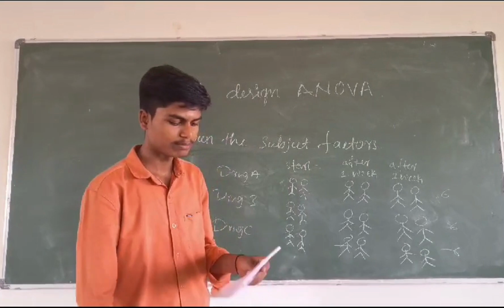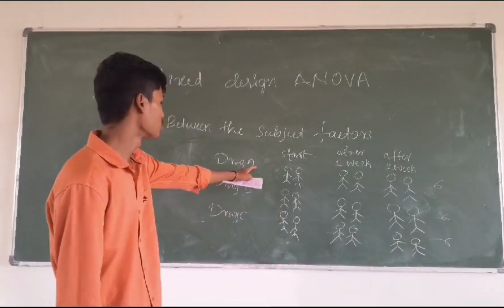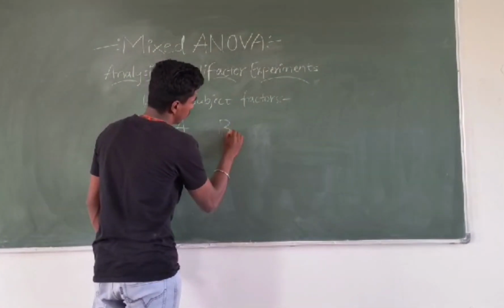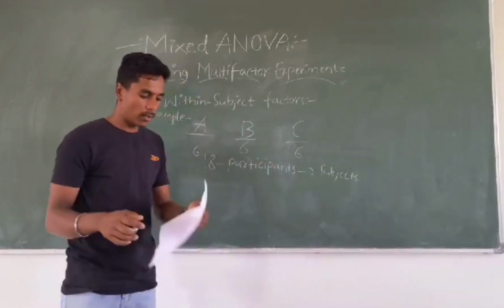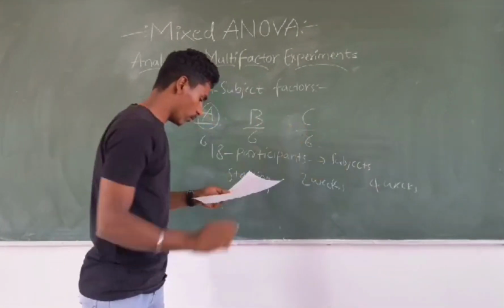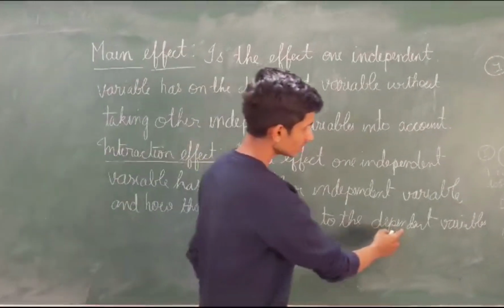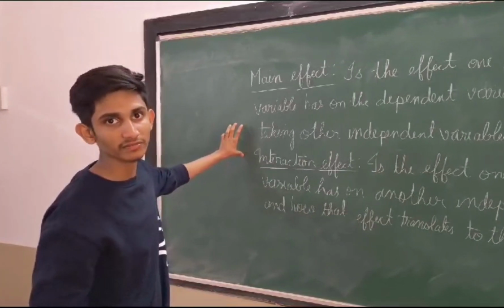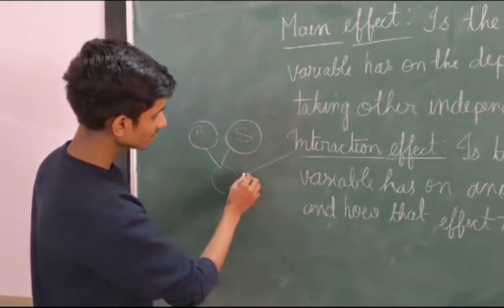2BU22CS097, 099, 102, 104, 125.